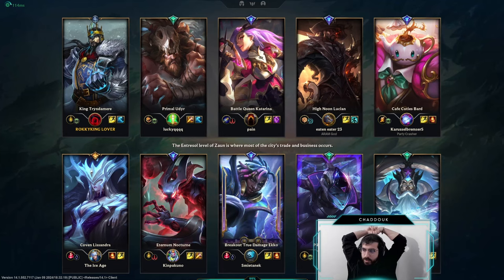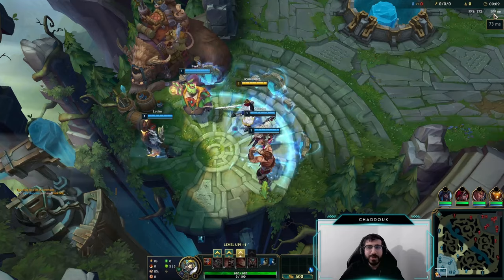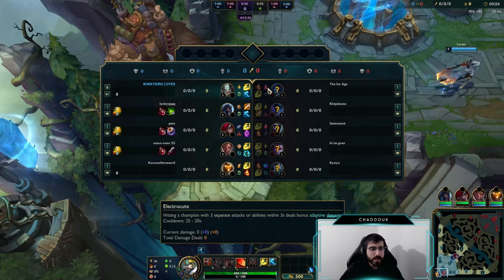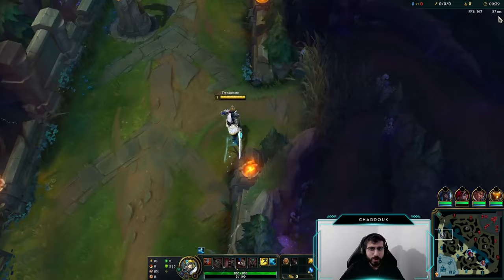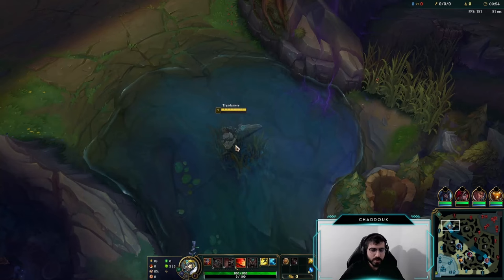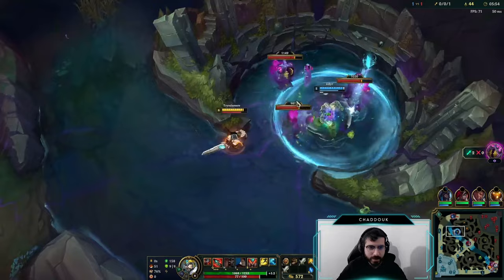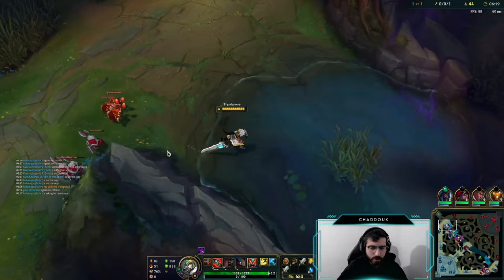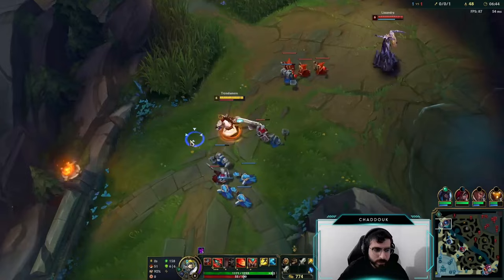MY FIRST TWO GAMES OF SEASON 14 (Tryndamere vs Lissandra/Vladimir) | S14 TRYNDA GAMEPLAY